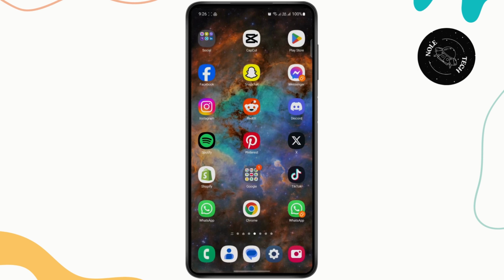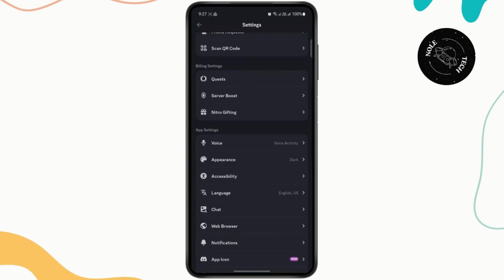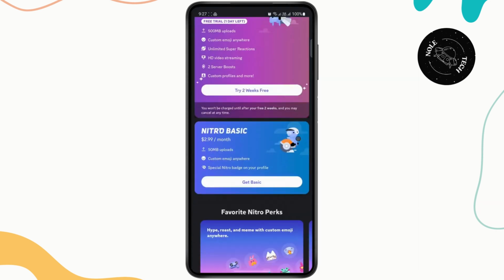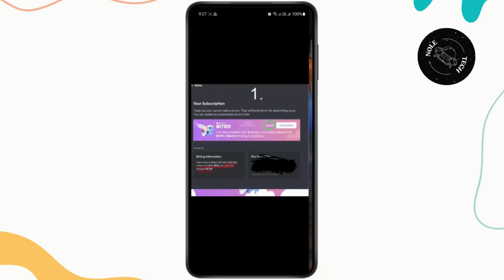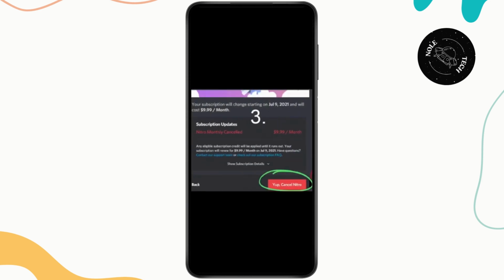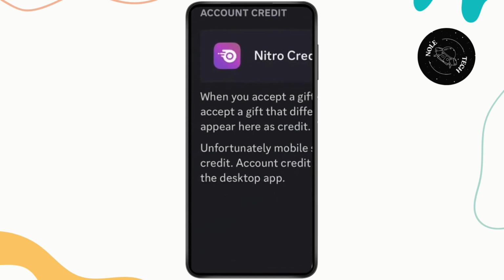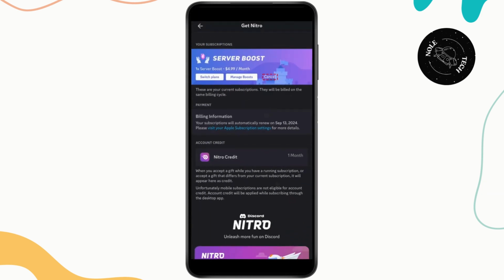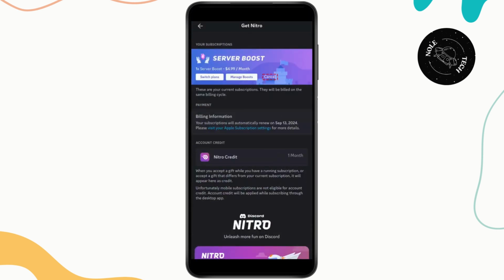How to Cancel Discord Nitro Subscription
Learn how to cancel Discord Nitro subscription quickly and easily in this step-by-step guide. Whether you're using a PC or mobile, we've got you covered. Avoid unexpected renewal charges by following these simple instructions to cancel Discord Nitro.

In this video, you'll discover how to cancel Discord Nitro on mobile and PC. You'll also learn how to manage your subscription settings effectively and stop Discord Nitro renewal.

Timestamps:
0:00 Introduction
0:15 Step 1: Accessing Subscription Settings
0:40 Step 2: Cancelling Discord Nitro on Mobile
1:10 Step 3: Cancelling Discord Nitro on PC